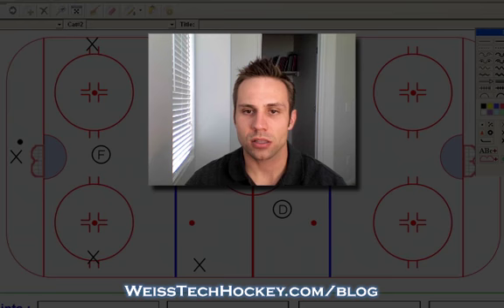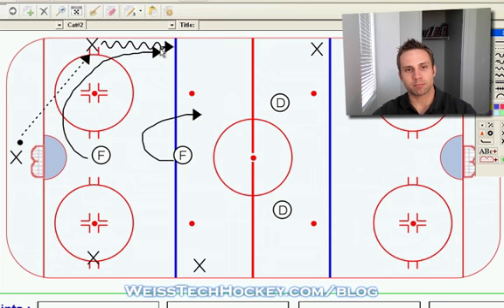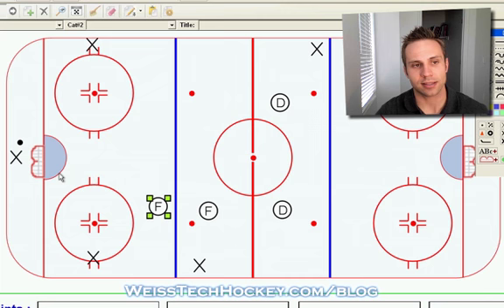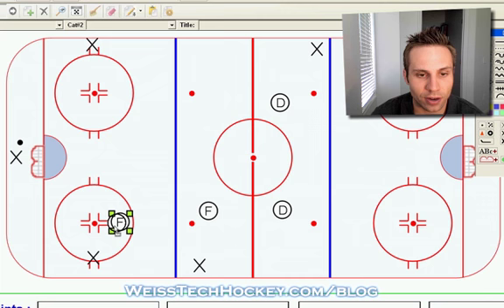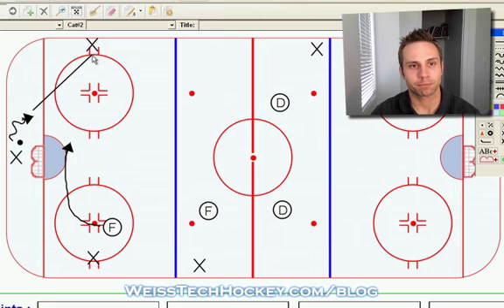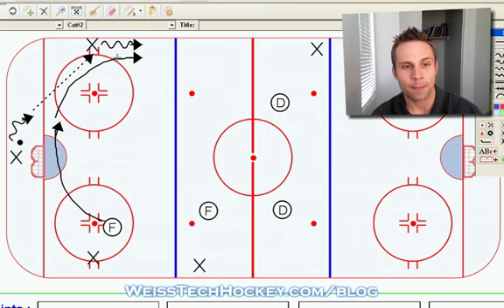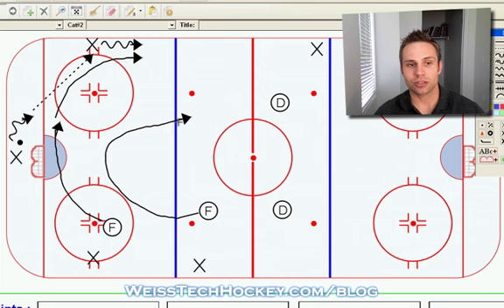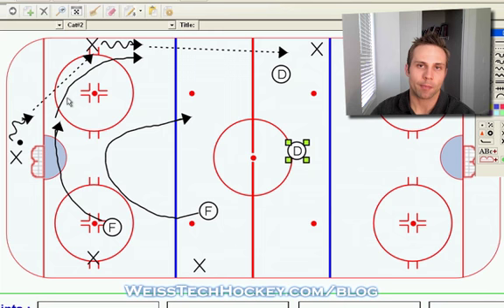Hockey Penalty Kill: Forecheck